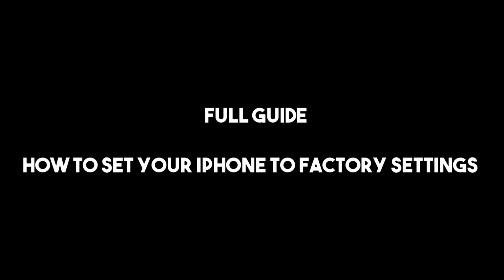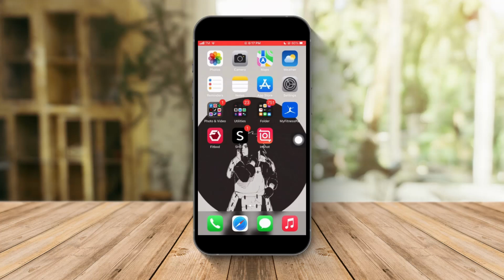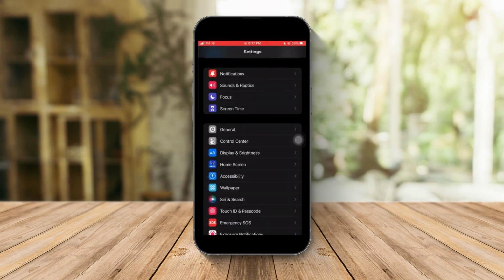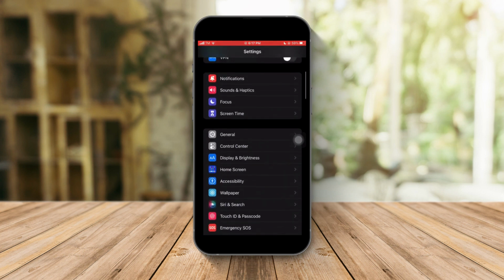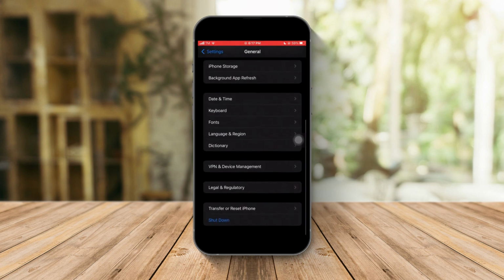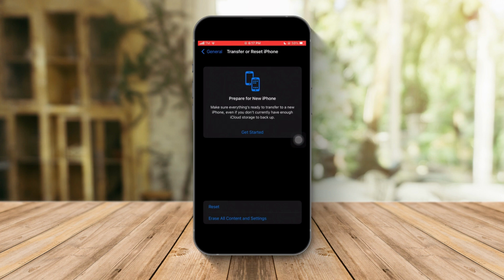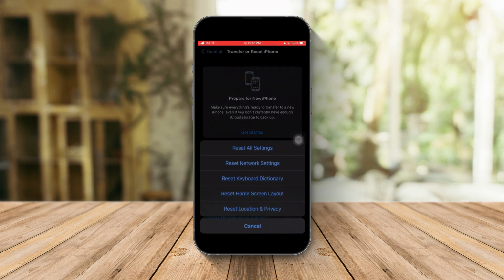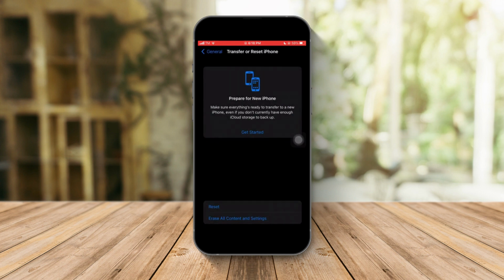How To Set Your Iphone To Factory Settings [FULL GUIDE]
How To Set Your Iphone To Factory Settings

In this video I'll show you How To Set Your Iphone To Factory Settings. The method is very simple and clearly described in the video. Follow all of the steps & how to factory reset iPhone.